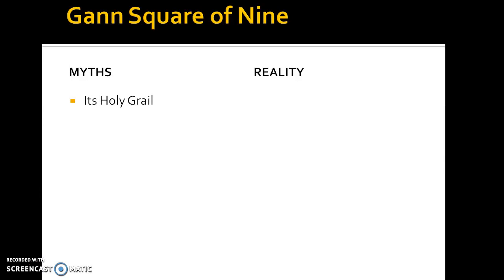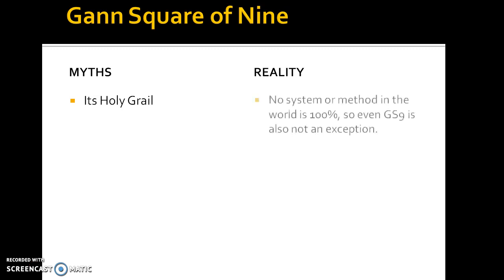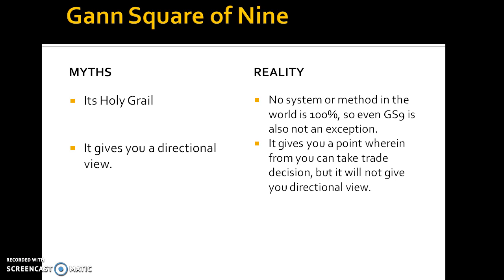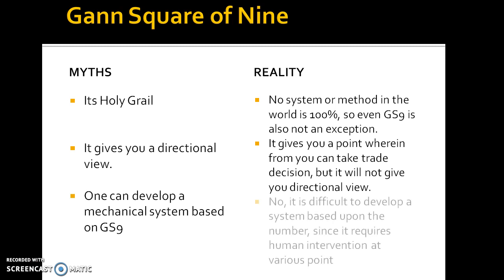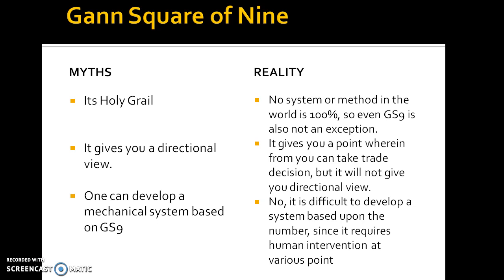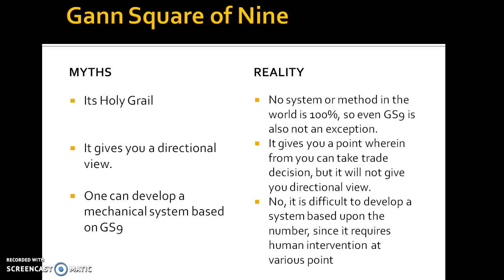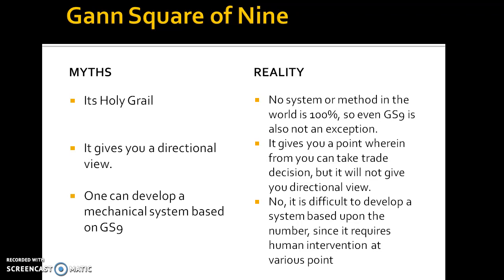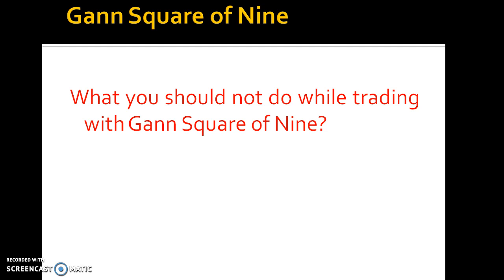Trading strategy Gann Square of Nine for Nifty, Bank Nifty and Stocks.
How to use Gann Square of Nine calculator,
what you should not do whilae trading with gann square of 9.
W.D. Gann's one of the simplest method to trade consistently in the stock, commodity and forex markets.
Rule book to be followed while trading with gann square of nine.